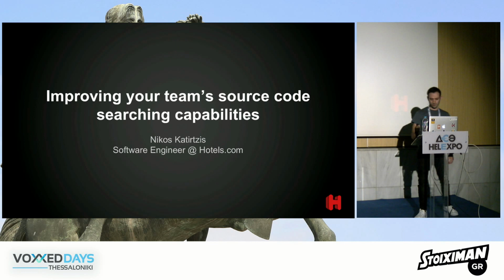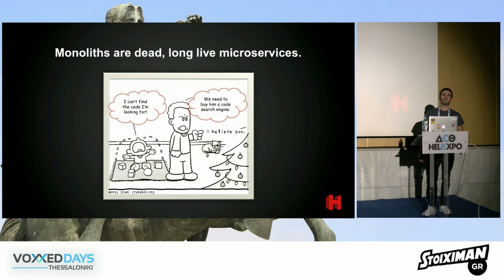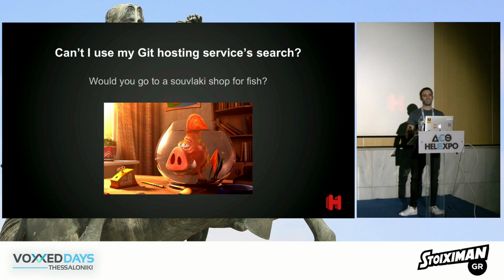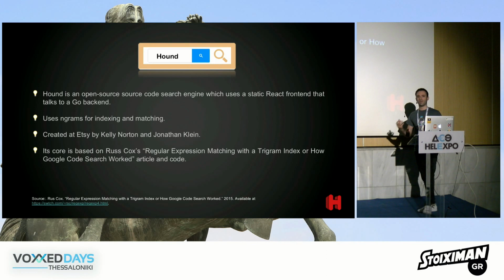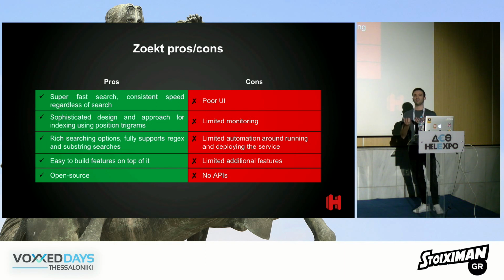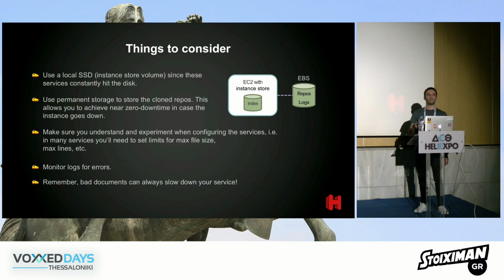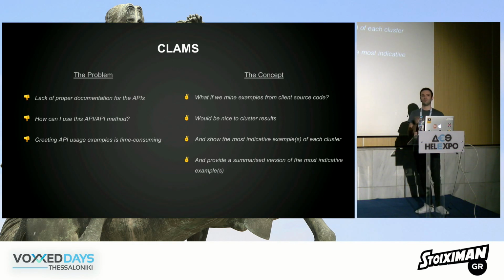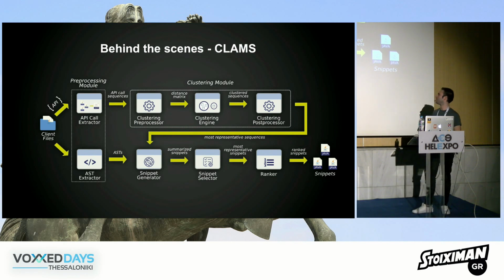Voxxed Thessaloniki - Improving your team’s source code searching capabilities by Nikos Katirtzis